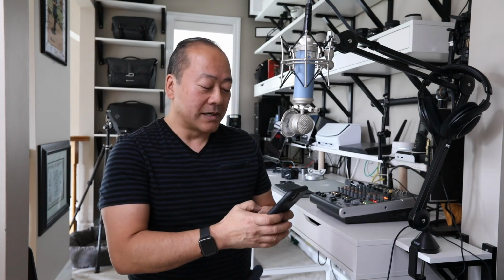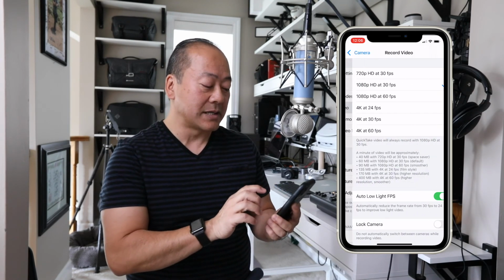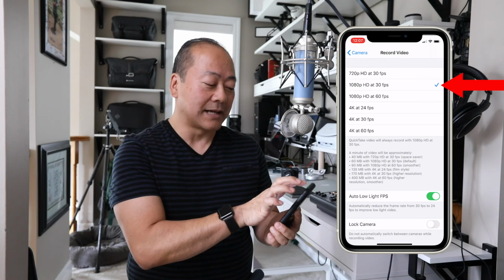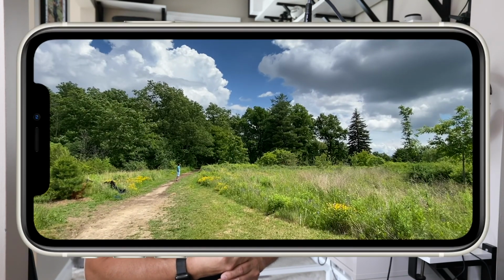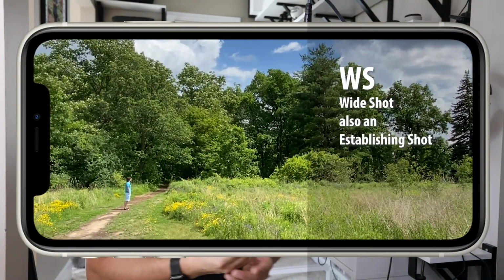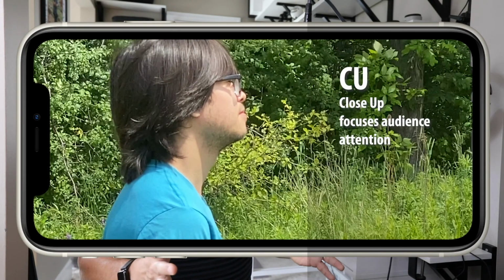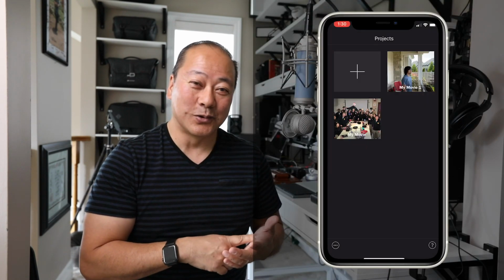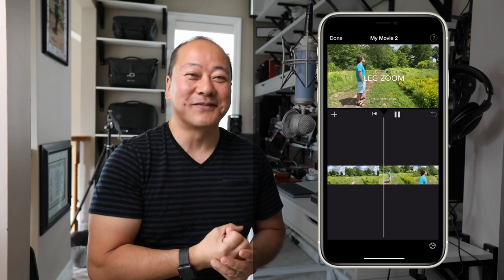Creative Station - iPhoneography Episode 2 - Shot Types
This video looks into the various shot types you can use to tell your video story. Although there are actually many more types of shots than I list in the video, this is a good start with the 5 main ones.